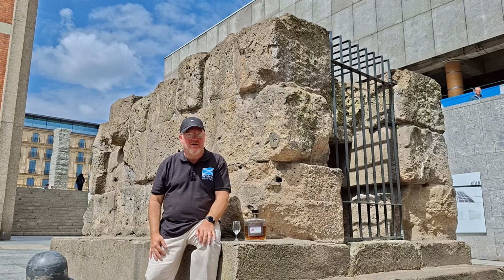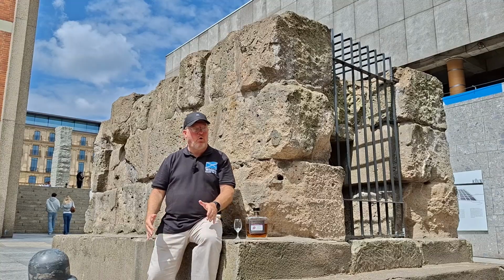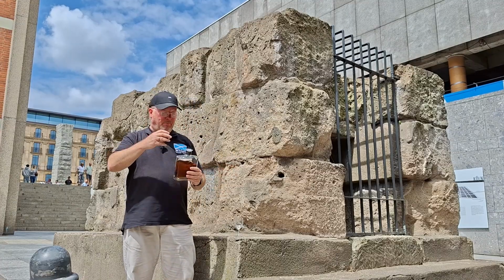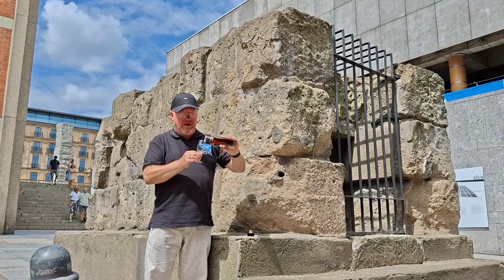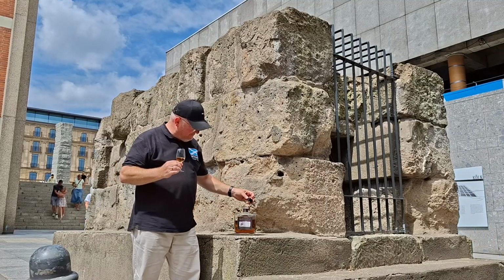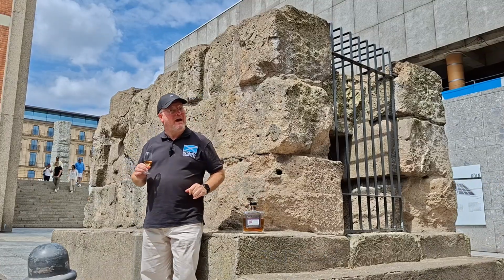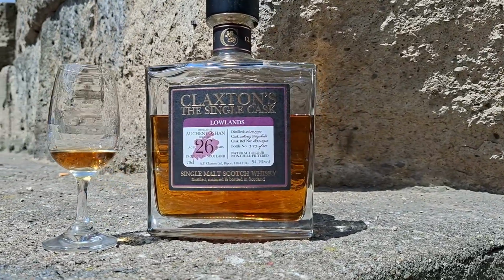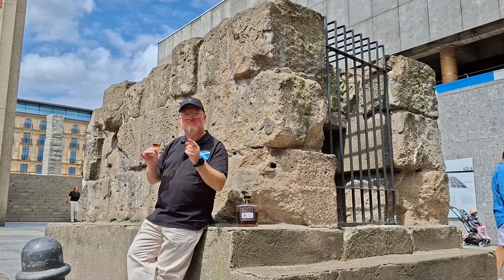Mark’s Whisky Ramblings 613: Auchentoshan 26 Year Old 1991 Claxton’s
Mark Dermul, Belgian whisky blogger, tries another one of his favorite Lowlander. Unless you have only recently discovered Mark’s blog and Ramblings, you know very well that Auchentoshan has captured his heart. A few weeks ago, he was given a lovely bottle by his friend Manny, and Mark is now very happy to bring to try it. It is an Auchentoshan from 1991 that matured for no less than 26 years in a sherry cask, bottled at cask strength by independent bottler Claxton’s in those distinctive square bottles.